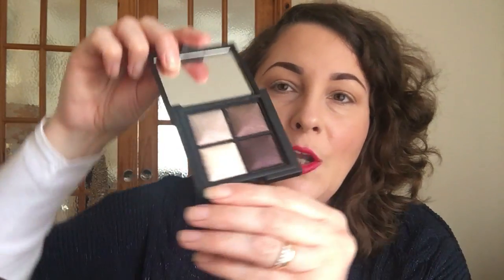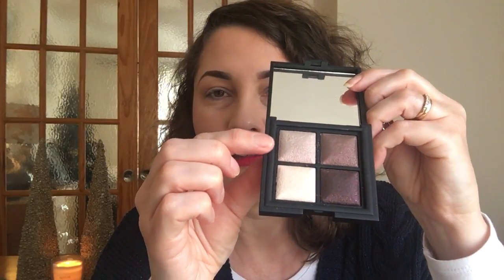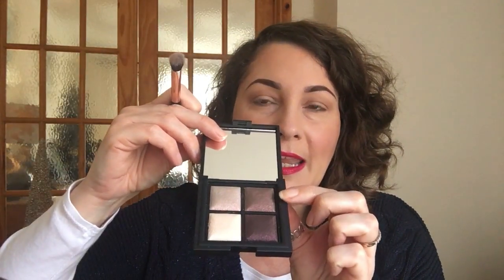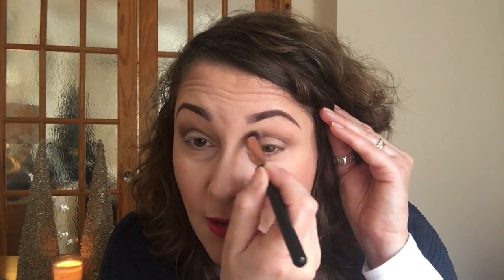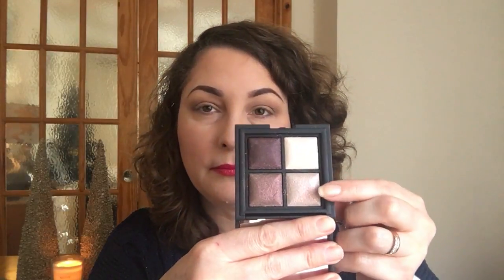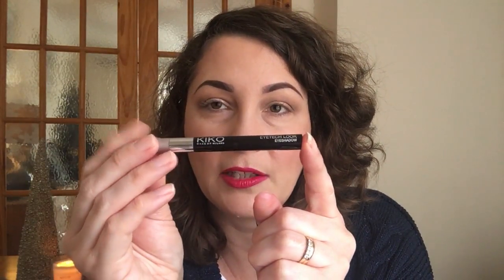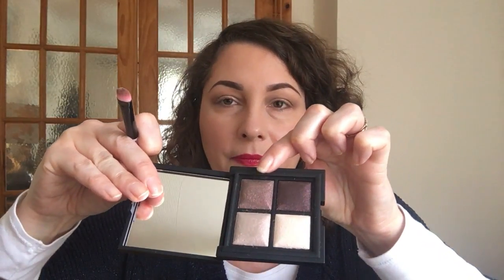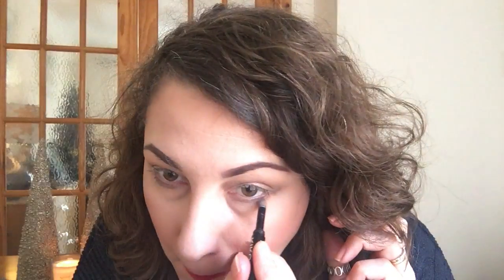Festive Inspired Eyeshadow Tutorial / Red Lips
Eyes
* I Heart Makeup / I Heart Chocolate - Thank Friday £7.99
* Kiko / Colour Fever Eyeshadow Quad - 100 £13.90
* Kiko / Eyetech look Eyeshadow - 117 £5.90

Lips
* I Heart Makeup / Lip Lava - Firestorm £2.99

Highlight
* Makeup Revolution / Ultra Pro Glow (shade used - Deep pink shade on bottom row).